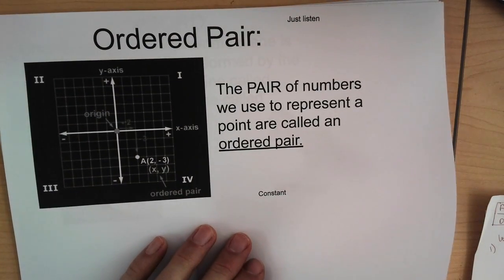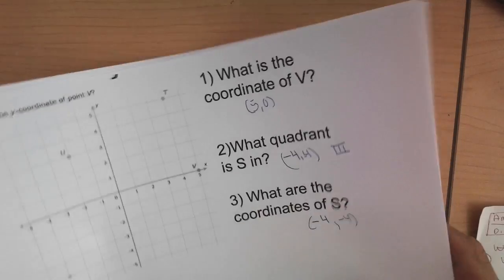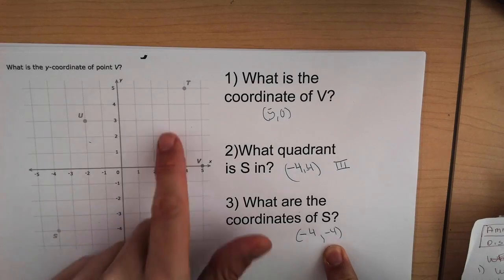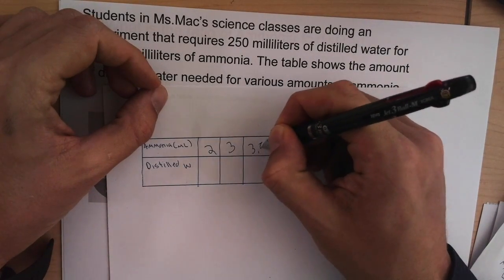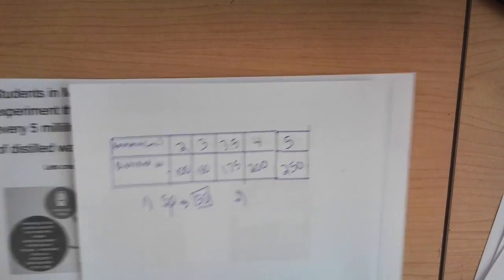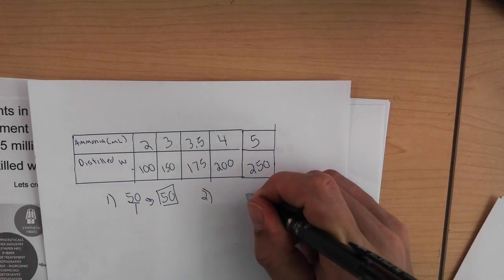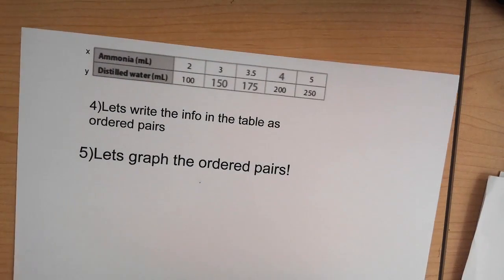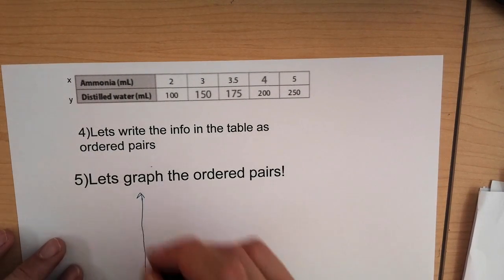creating tables and equivalent ratios with graphs 3.7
Ratios. This  video says 3.4 but is actually lesson 3.7